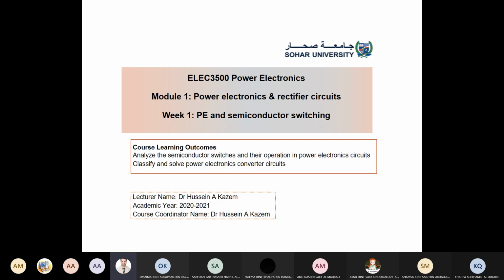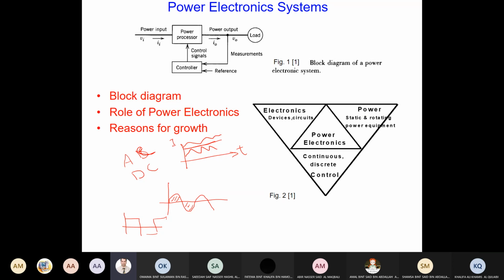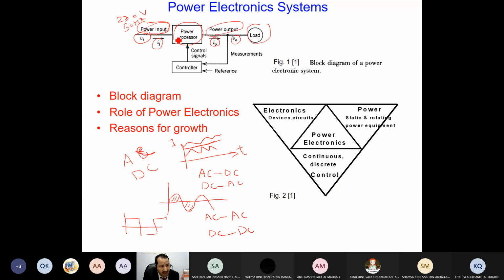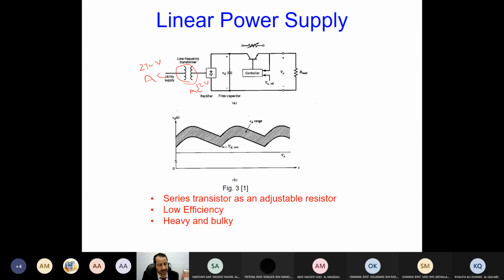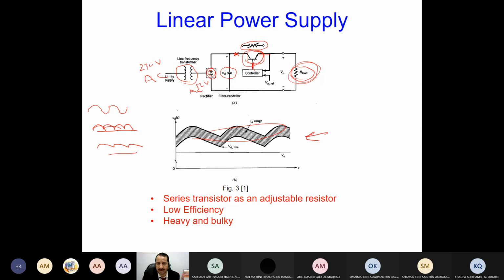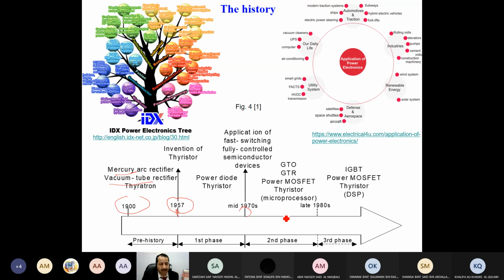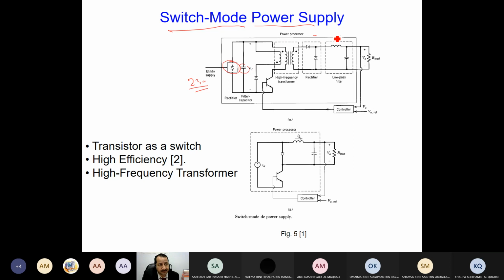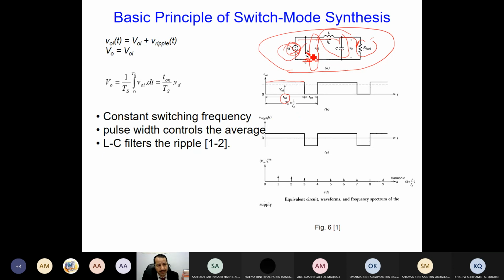ELEC3500 Module 1 Week 1 Part 1